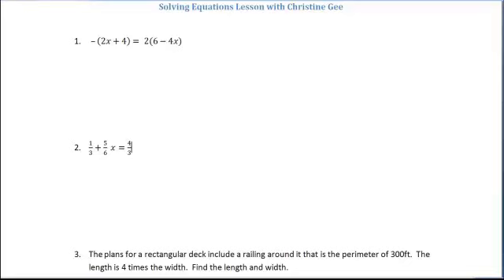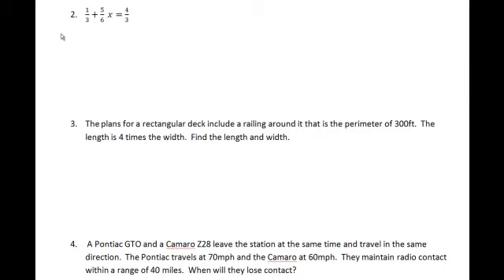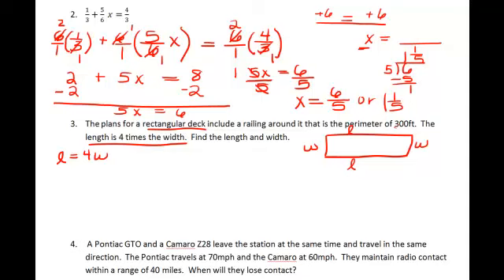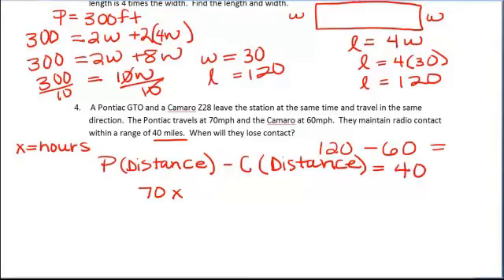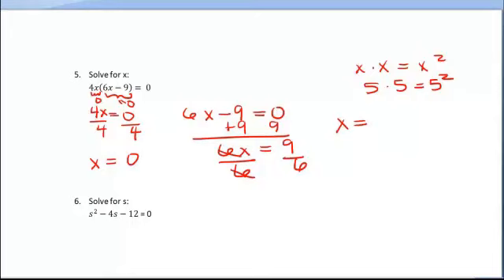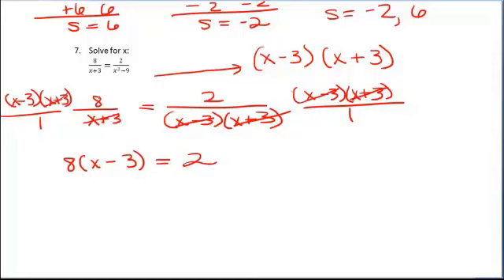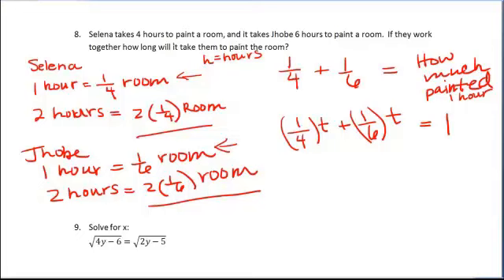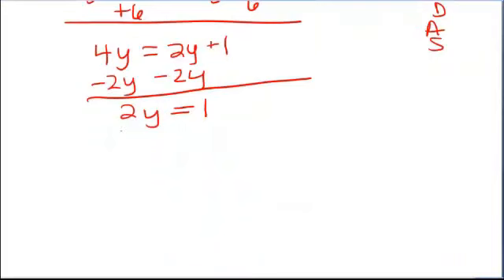Solving Equations Lesson